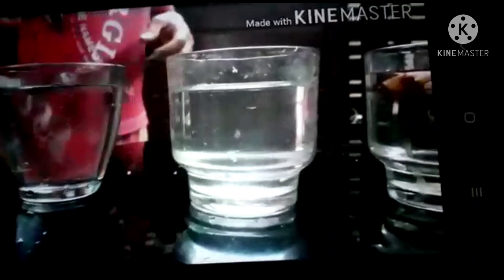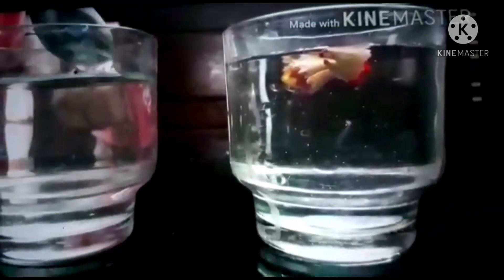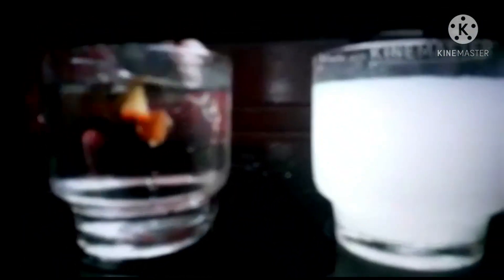Behaviour of different substances in water